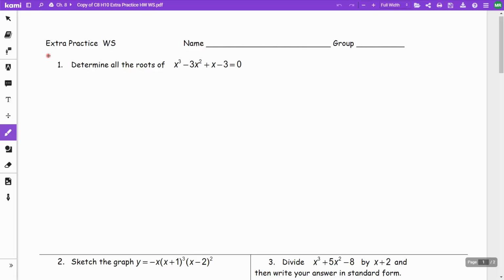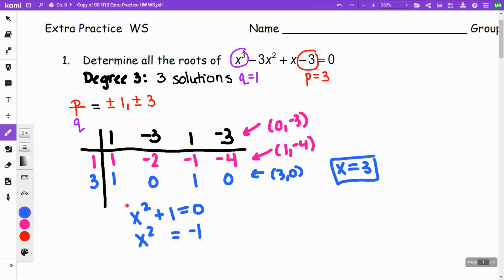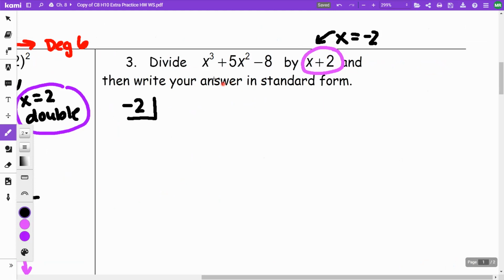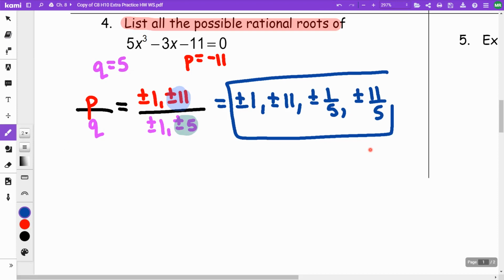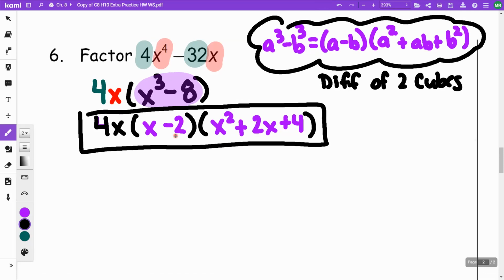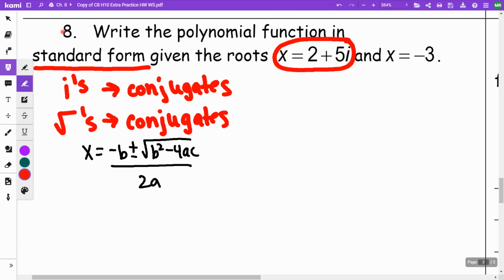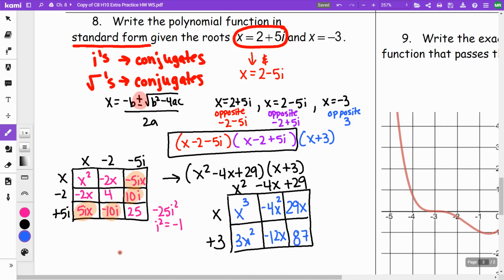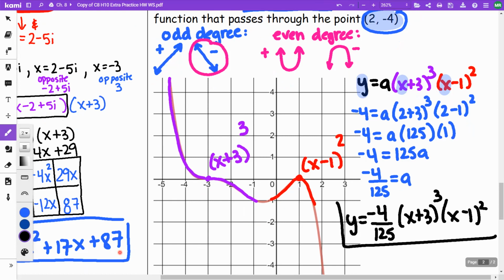Int3 Ch 8 Chunked Extra Practice #2 HW